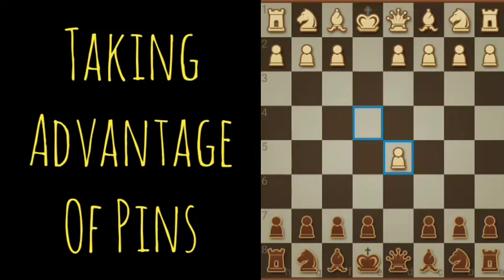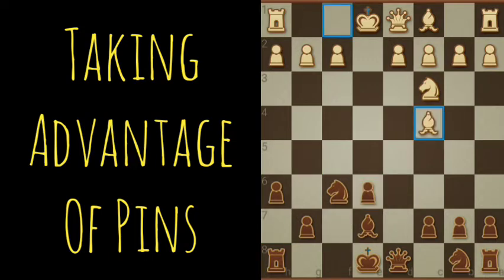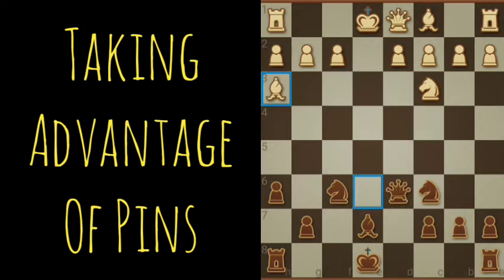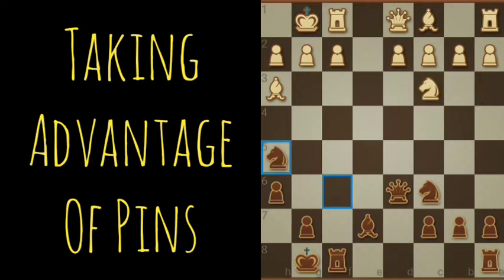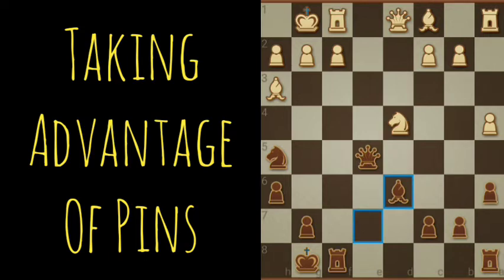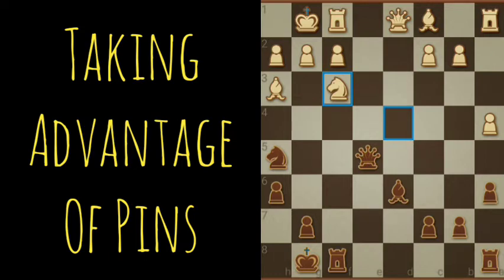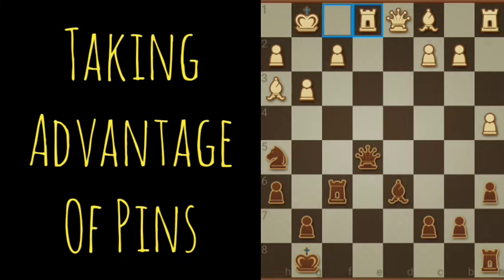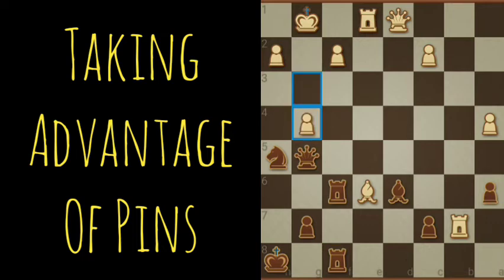Dr Chess adventures taking advantage of pins